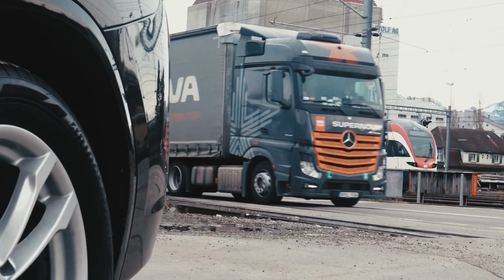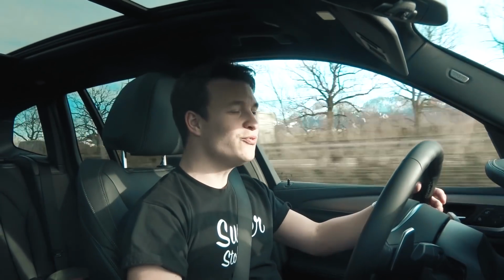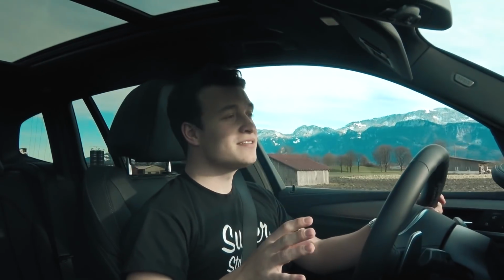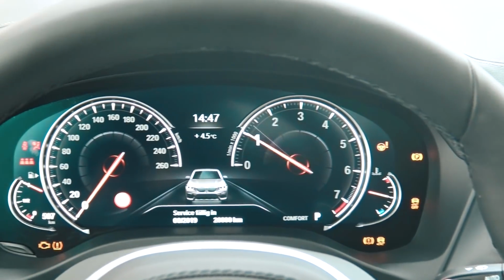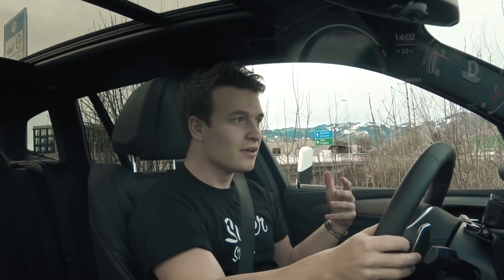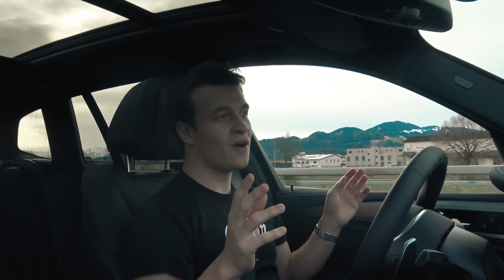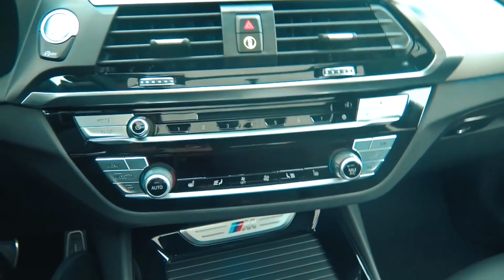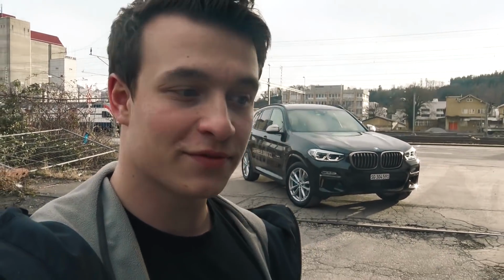2018 BMW X3 M40i Review (Full Review, driving)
Taking a closer look at the 2018 BMW X3 M40i.

Music played:
Cosimo Fogg 201 - Life Is